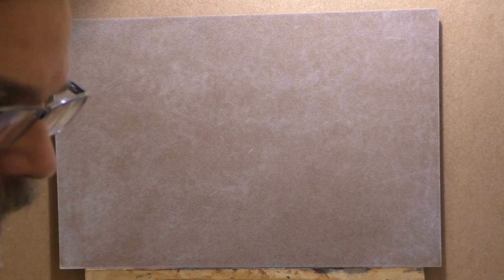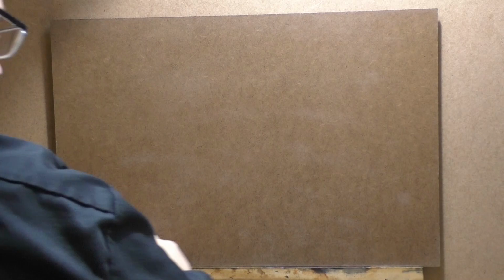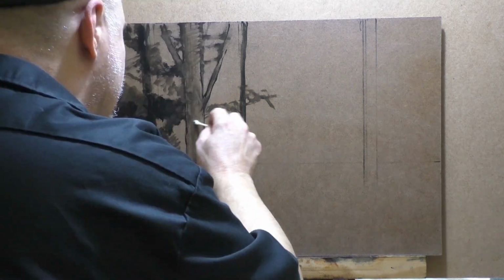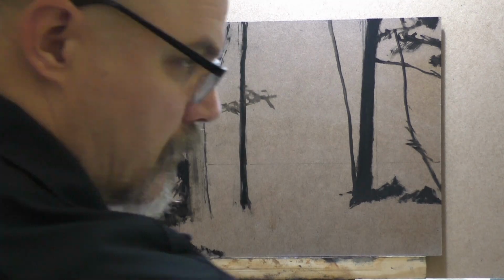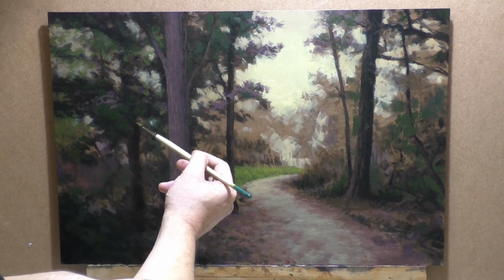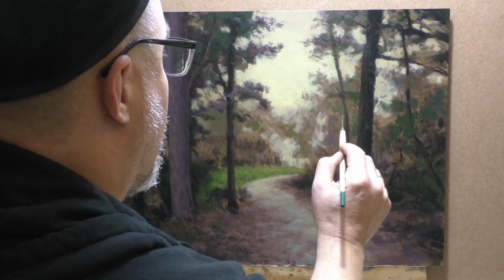Forest Path 16x24 20 min Version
In a hurry? The painting goes down fast here accompanied by the usual M Francis burbling :-)

#160 Forest Path 16x24 LIVE 15 min 7 1 2020